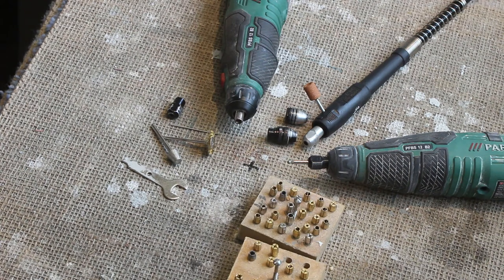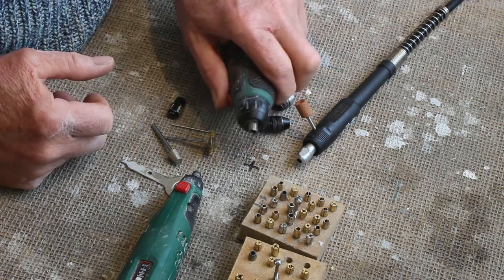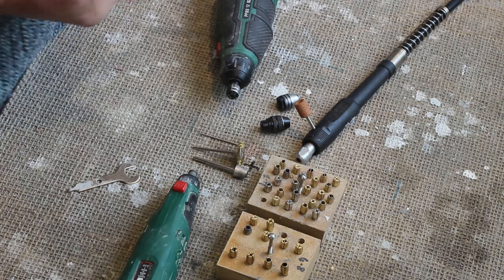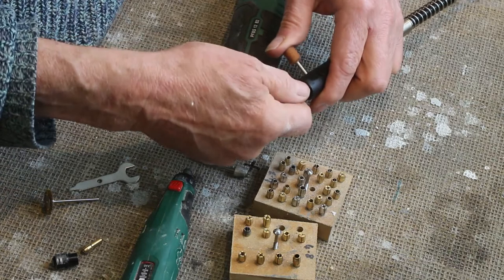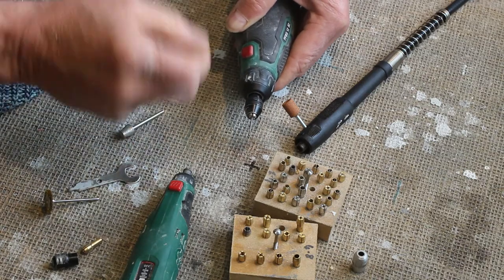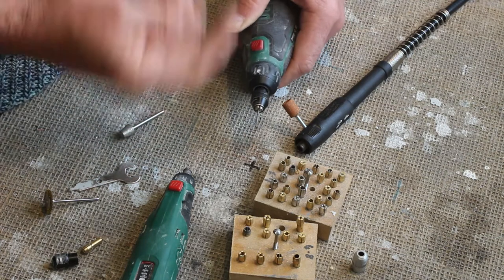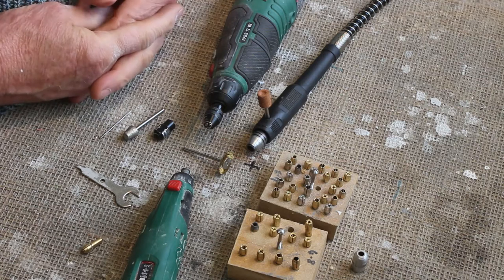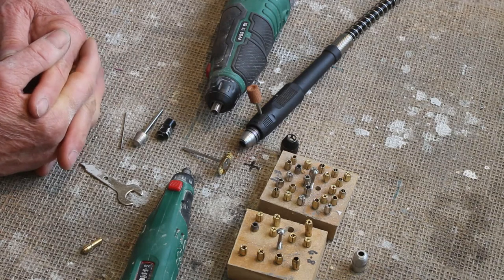Universal chuck for rotary Dremel type tools. User review.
User review of the universal chuck as a  replacement for the regular collet and collet nut to hold your burrs etc in your Dremel or Parkside rotary tool or Ferrex mini bench grinder flex shaft.  This option has some real advantages, they also have one disadvantage.
You do need to know the size you need!
Universal chucks for rotary tool.
replacement collets